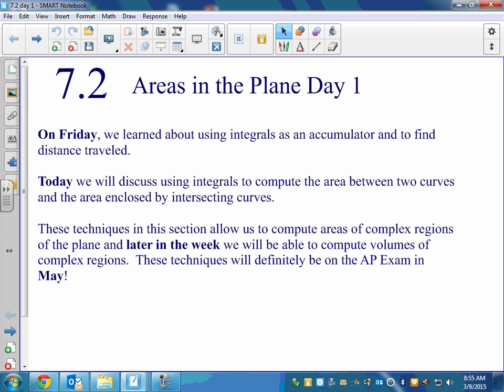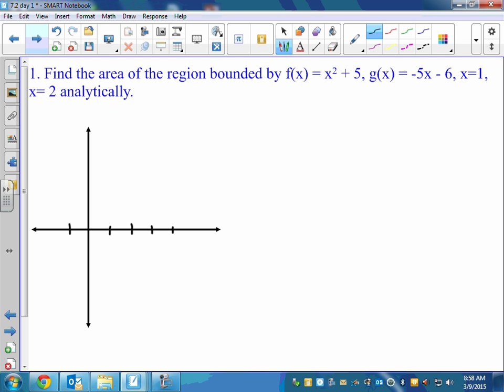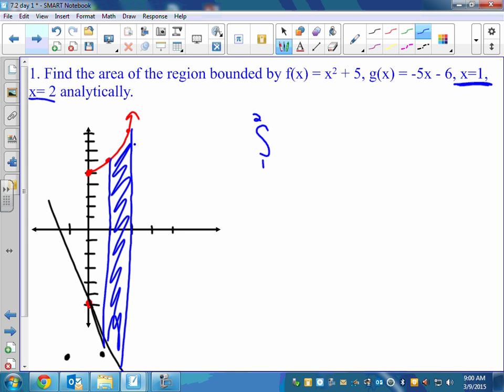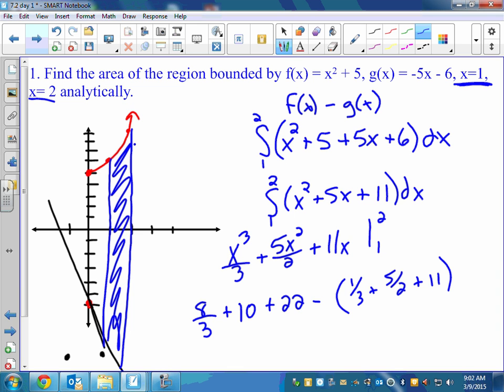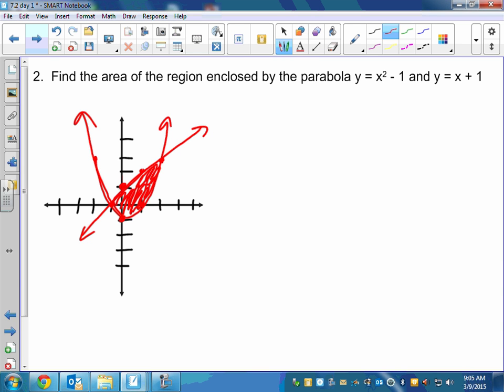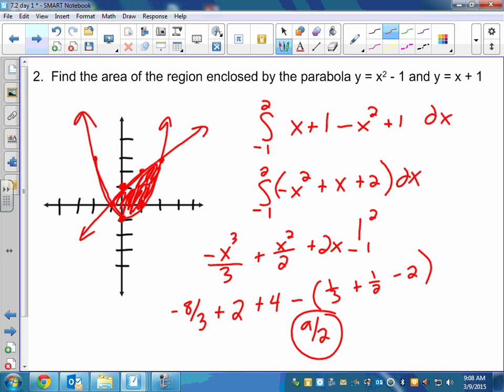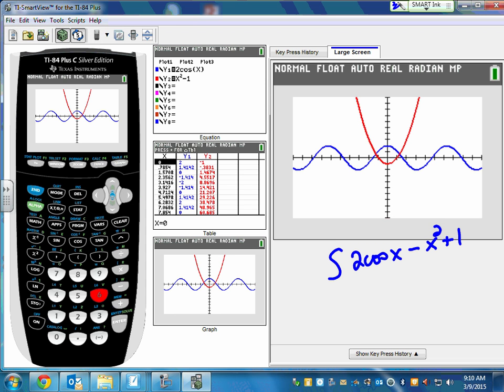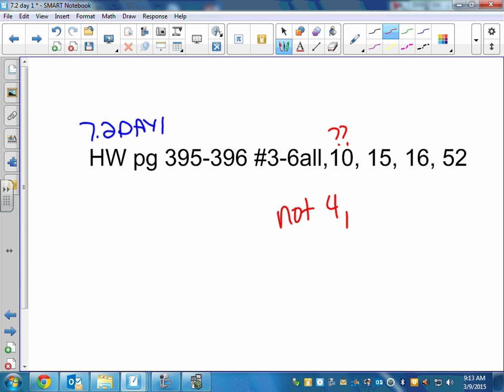7 2 Day 1 Notes AP Calculus